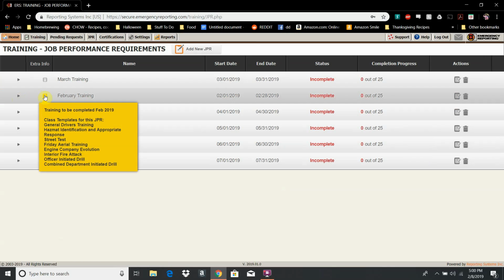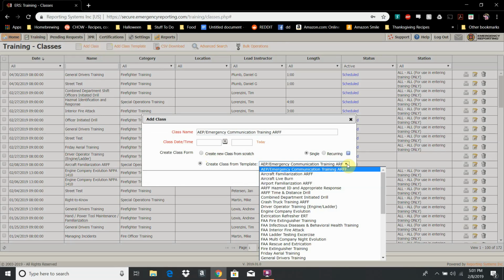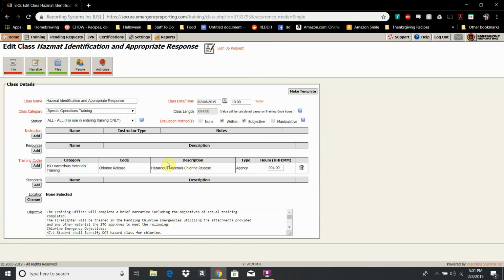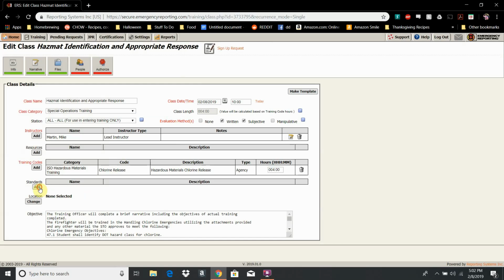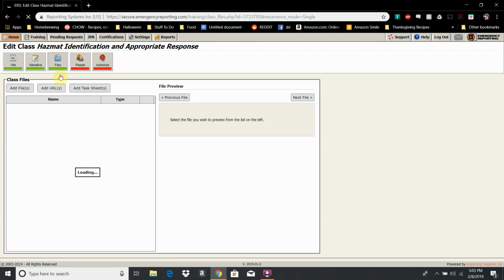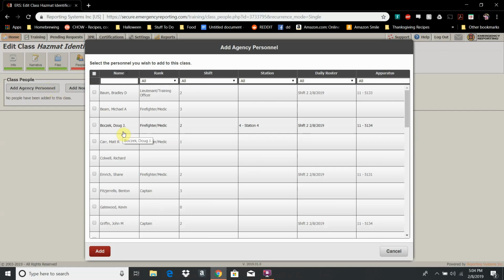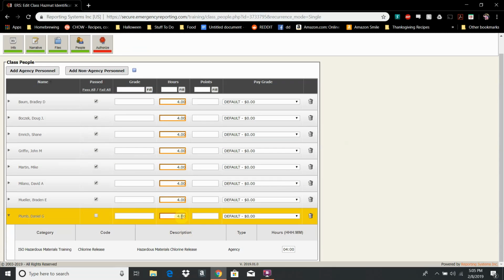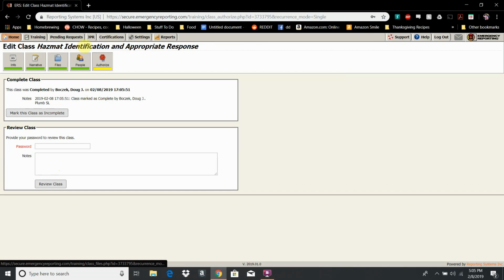Entering Training doug